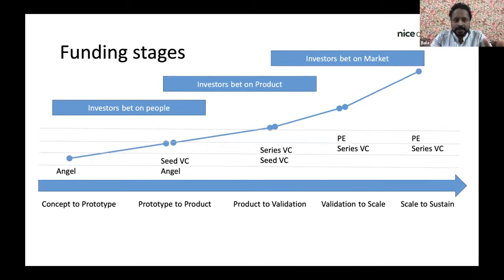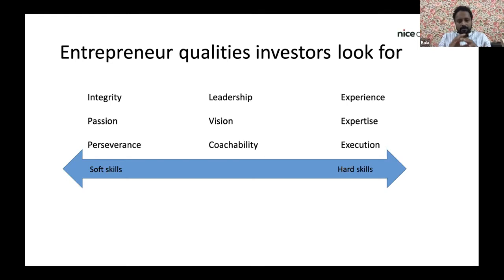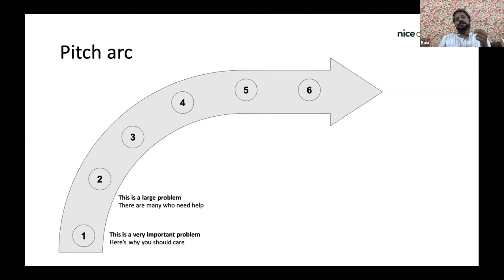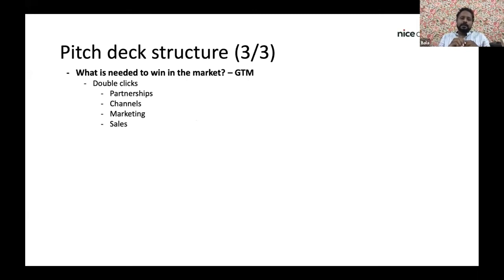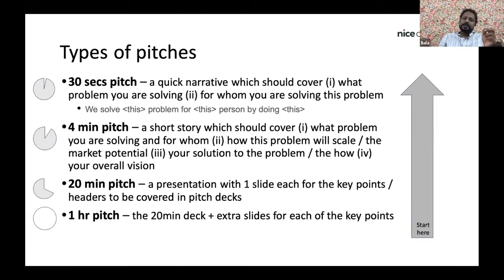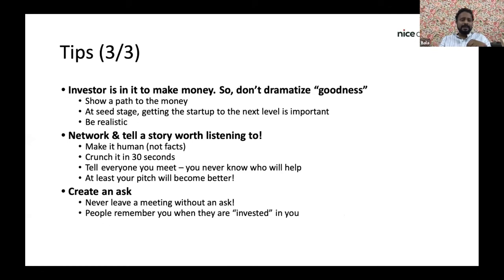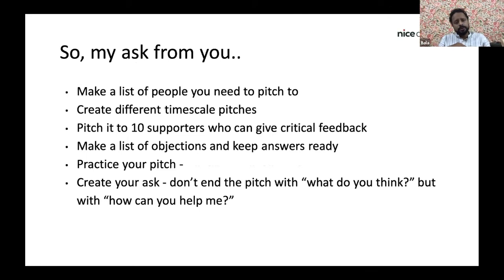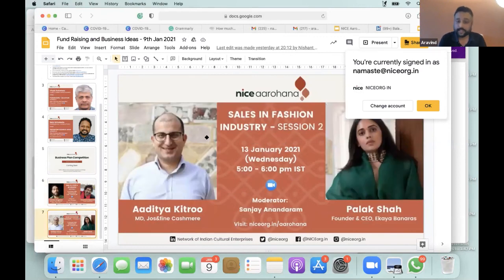NICE Aarohana: Presenting Business Ideas by Bala Grisaballa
NICE Aarohana Session 25